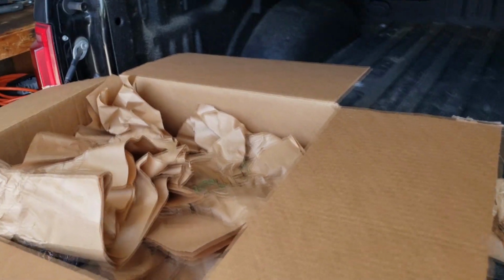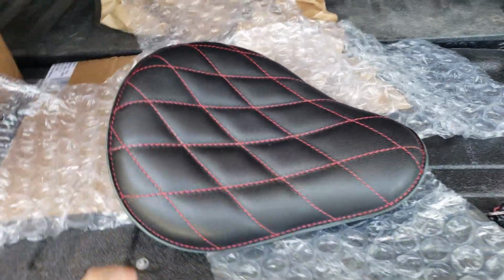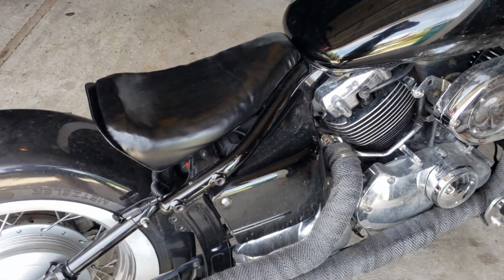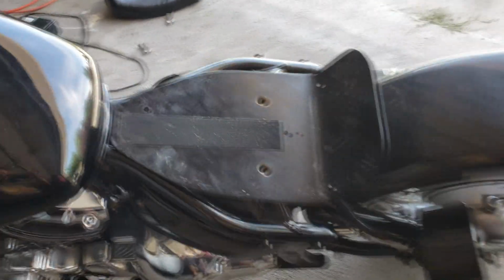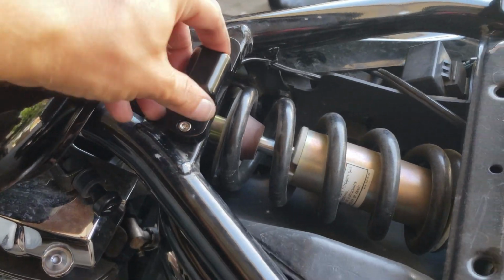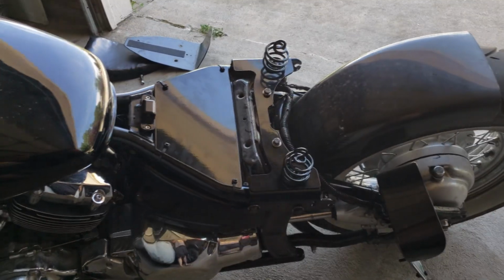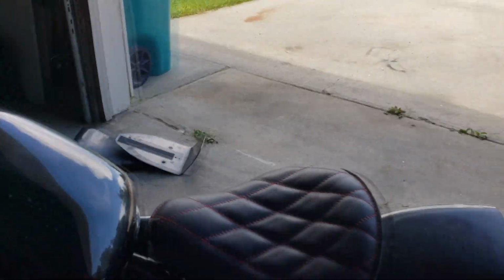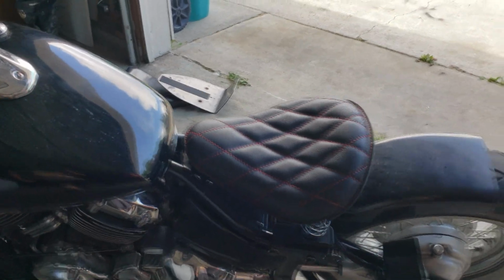One of a kind custom seat for the Bobber | DapperxDan Motovlog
New videos on Mondays.